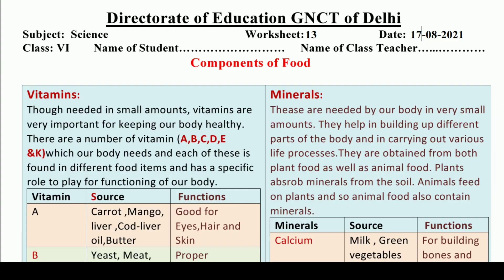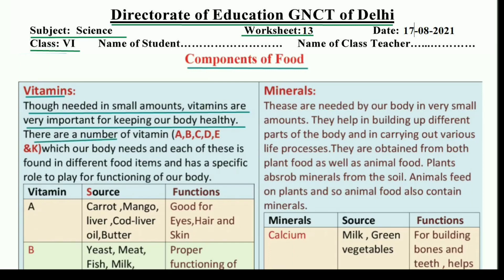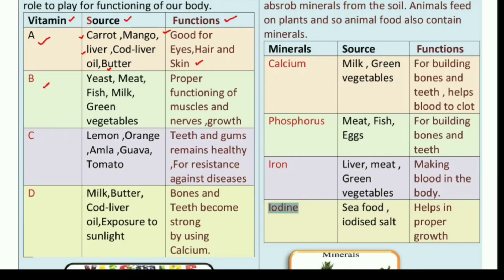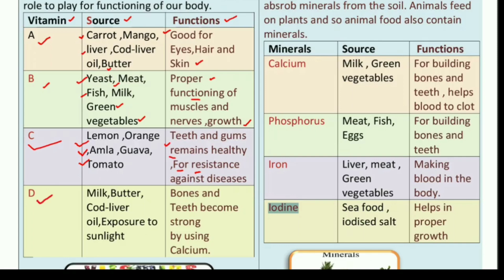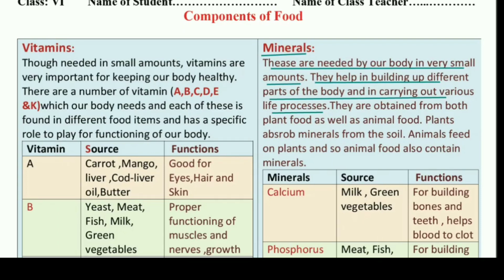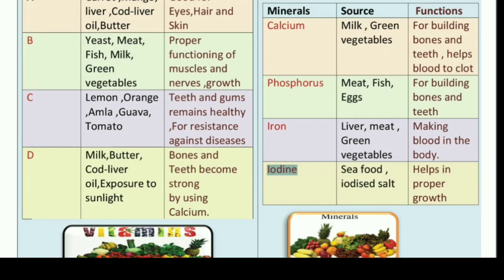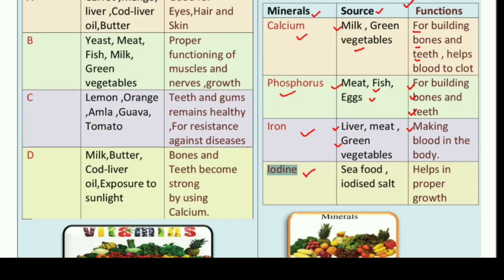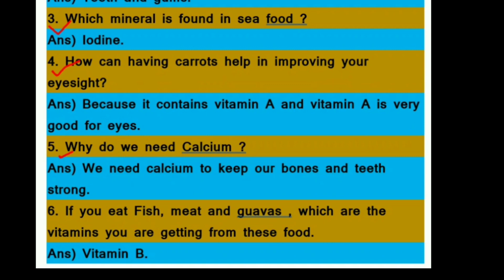Worksheet 13 Science class 6(17/8/21)English Med/worksheet Science class 6/Science worksheet13class6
Answers are given(उत्तर दिए गये हैं), This worksheet is about worksheet 13 Science भोजन के घटक-विटामिन और खनिज लवण  (Components of food - vitamins and minerals)